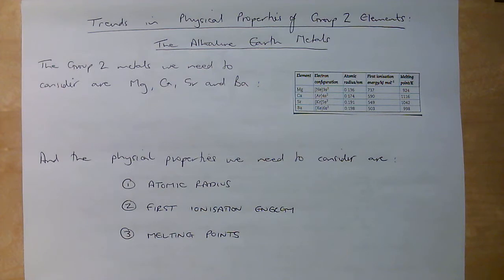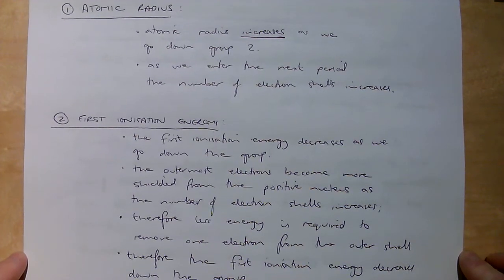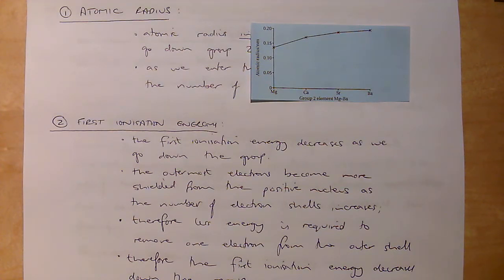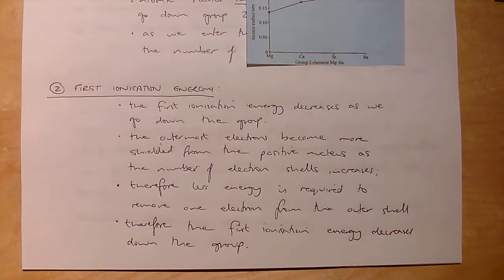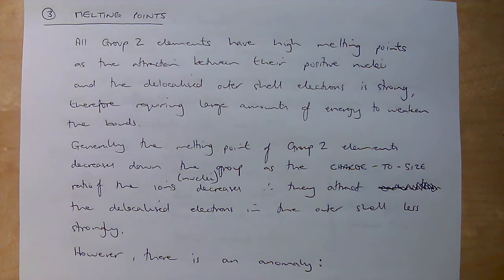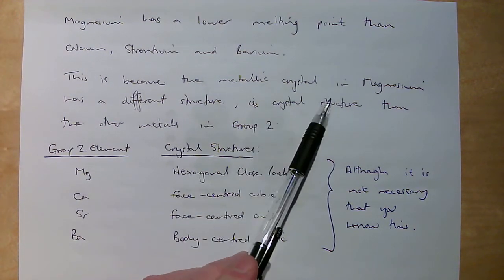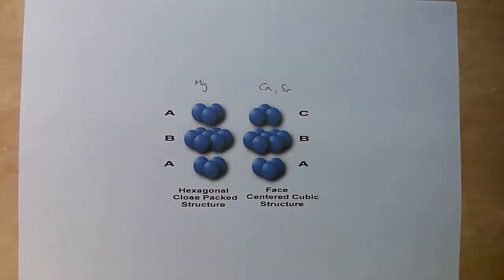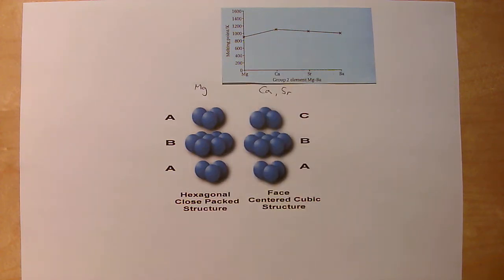A Level Chemistry Periodicity Part 2: Trends in Physical Properties of Group 2 Elements (AQA)